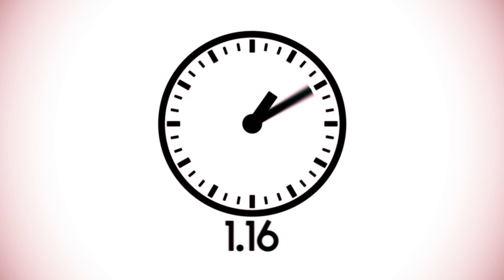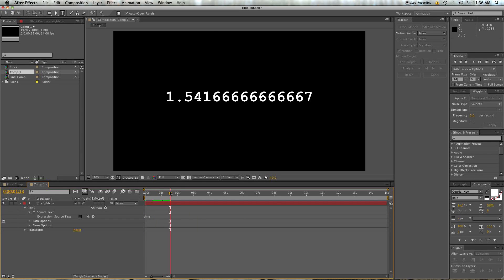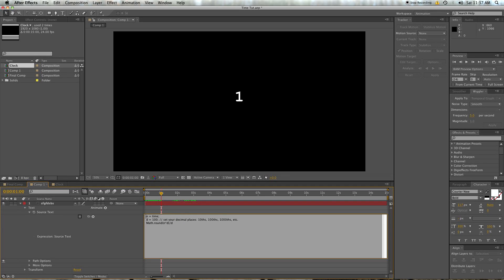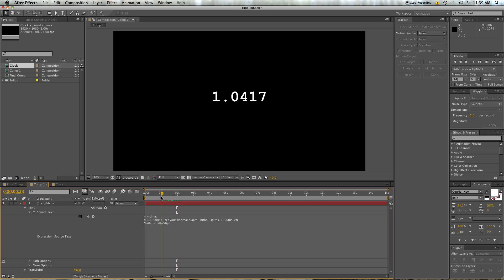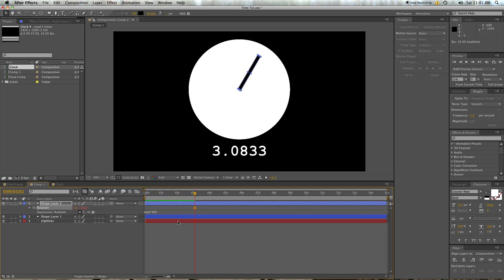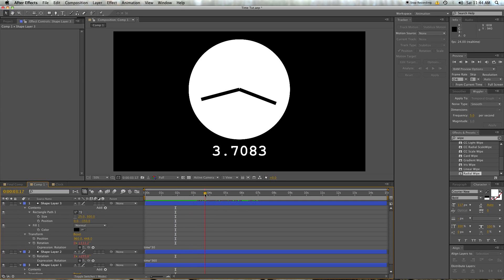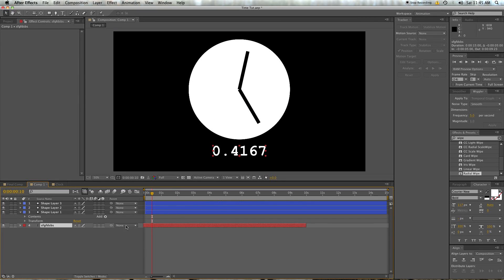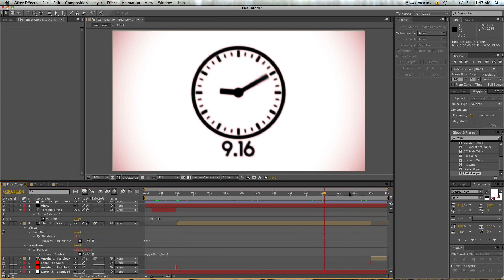The Time Expression - Adobe After Effects Tutorial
Want to make things faster? Save time? Turn back the clock? Well it's time for the "time" expression to change your life for the better. It can't fix things like how old you're getting before you're ready but it can help you beat project deadlines and make quick revisions. Also it's just great for lazy bums like me!

Leave any questions in the comments below and I'll help you out best I can.

Here's the project file I promised!

Expressions used in order of appearance:
time

Math.round(time)

n = time;
d = 100;
Math.round(n*d)/d

time*360

time*30